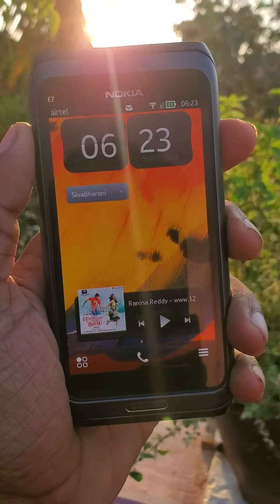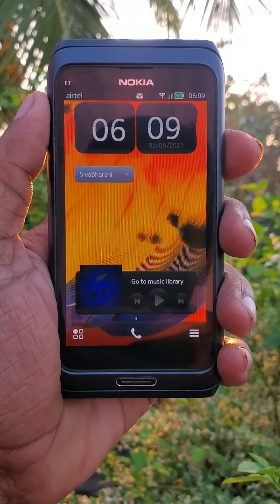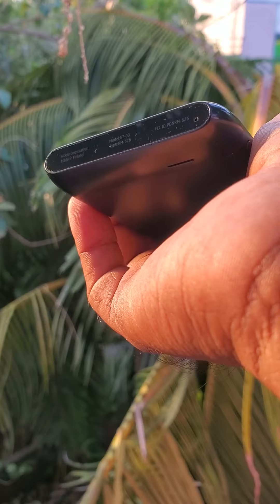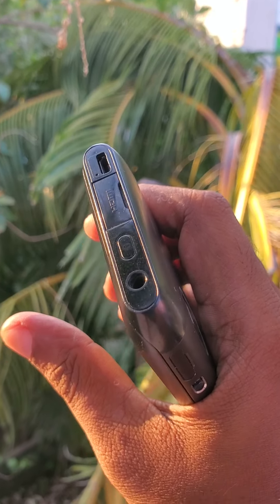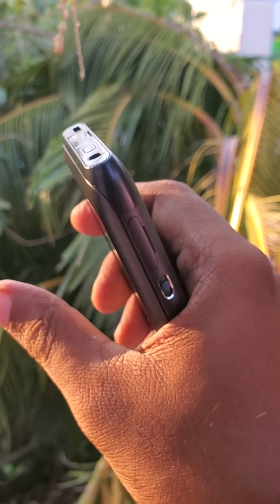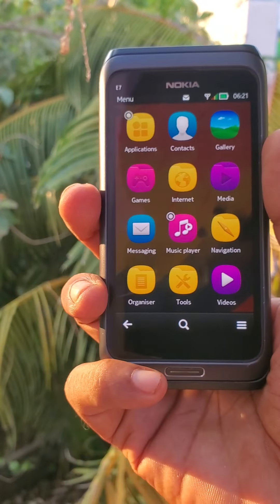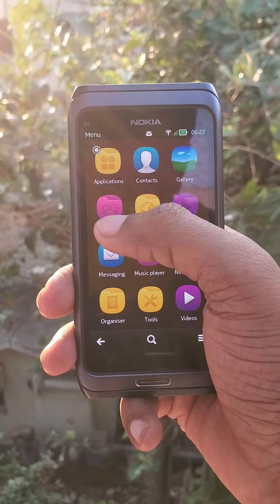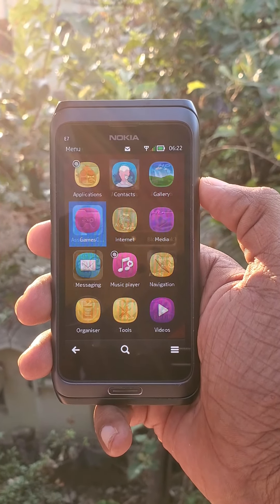Nokia E7 - A Short intro | Nokia E Series ❤️ | Symbian OS | Delight Custom Firmware | Nokia E7 Tamil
Nokia E7 is a legendary executive smartphone from 2011.

Have listed activity trackers and Smartwatches and their pros and cons in this video.

Boat rockerz 335

Activity tracker watches:

Neo Smart Watch (₹ 2,499)

Bip U (₹ 3,999)

Bip U Pro (₹ 4,999)

GTS 2 Mini (₹ 6,999)

Realme Watch

Realme Watch S

Realme Watch S Pro

OnePlus Smart Band

Mi Band 5

Mi watch Revolve

t-rex (₹ 9,999)

GTR 2 (₹ 12,999)

GTS 2 (₹ 12,999)

Cosmic Lynx 29t with 21 gear and disc

Hero Sprint Howler 29t

Hero Sprint Howler 29t 21 speed model

speaker cycle light

Best Buy links are given below:
Schrodinger15 10088 VEEBO USB

Rechargeable Combo Bicycle Front Headlight Head Tail Light
Uniavo USB Rechargeable Waterproof Cycle Light

Bulfyss Combo of Rechargeable Bike Front Horn and Light
VICTGOAL USB Rechargeable Bicycle Light Set 400 Lumen